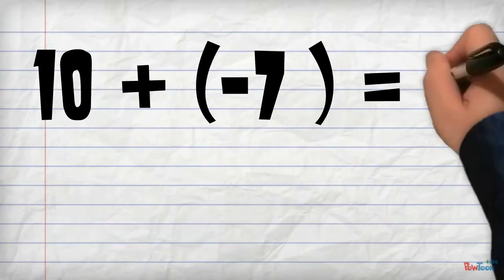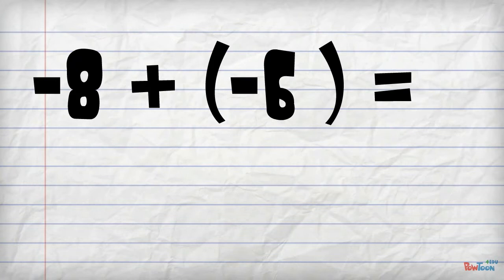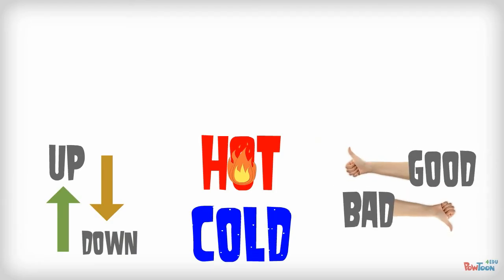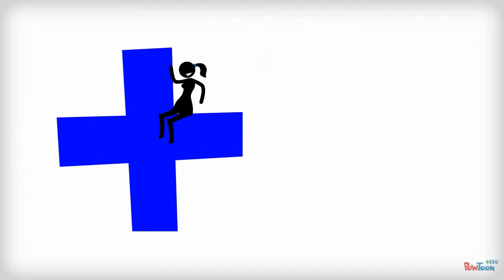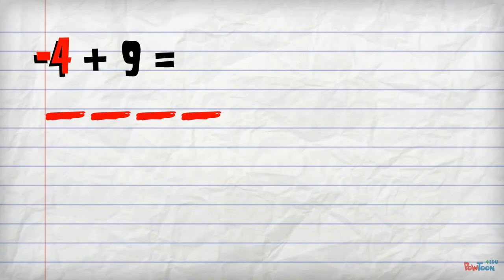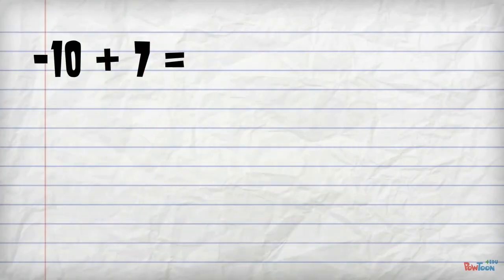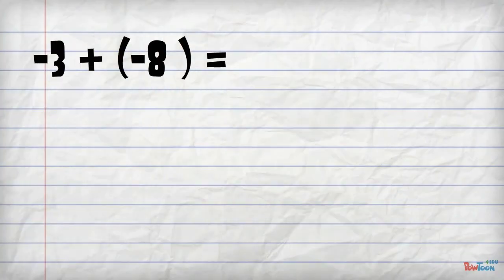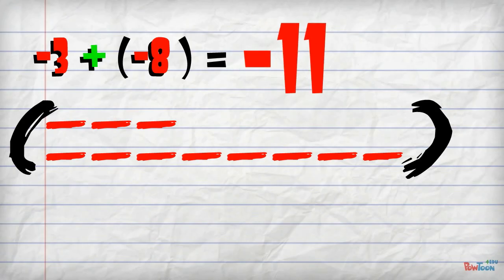Adding Integers with Integer Tiles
A tutorial on how to add using Integer Tiles.-- Created using PowToon -- Free sign up . Make your own animated videos and animated presentations for free.  PowToon is a free tool that allows you to develop cool animated clips and animated presentations for your website, office meeting, sales pitch, nonprofit fundraiser, product launch, video resume, or anything else you could use an animated explainer video. PowToon's animation templates help you create animated presentations and animated explainer videos from scratch.  Anyone can produce awesome animations quickly with PowToon, without the cost or hassle other professional animation services require.